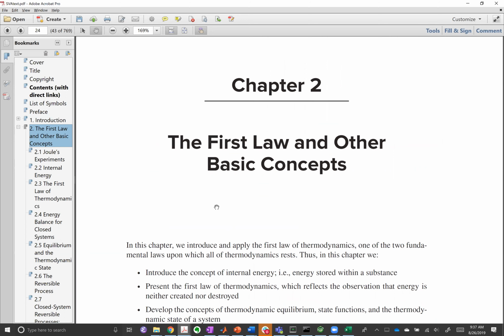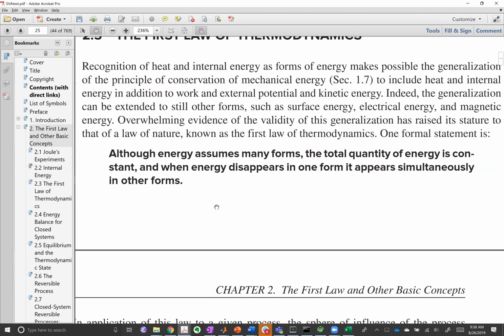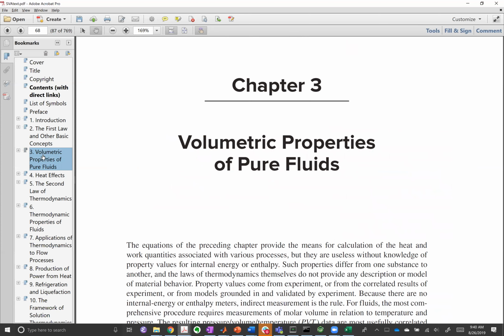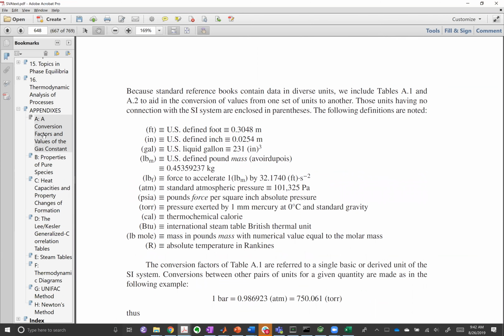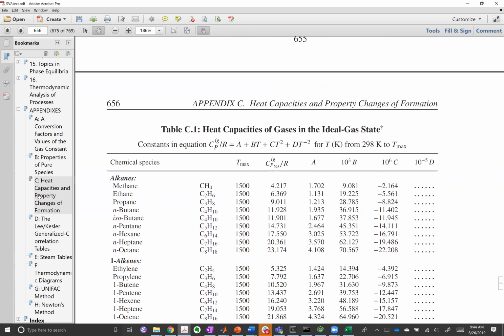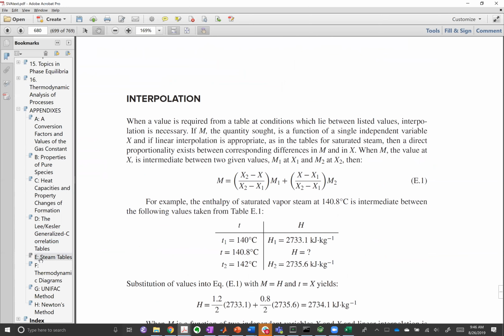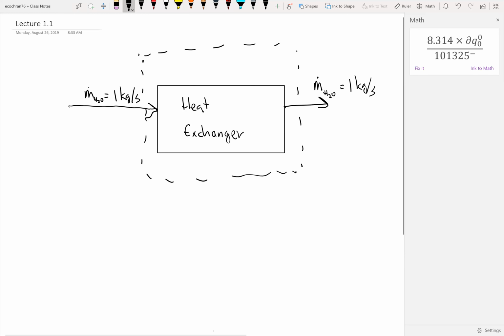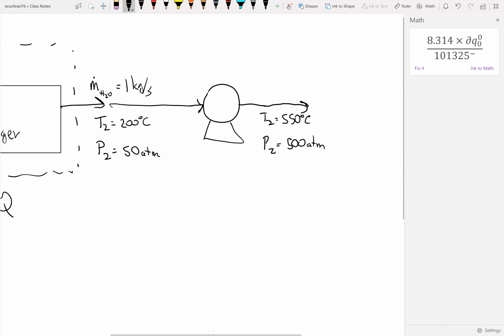2019 08 26 ChE 381 Lecture 1 1